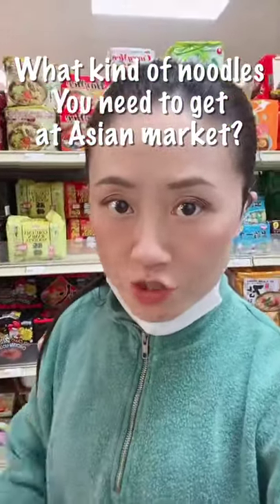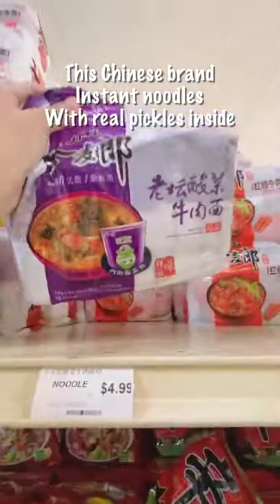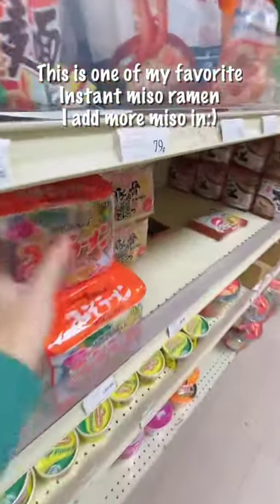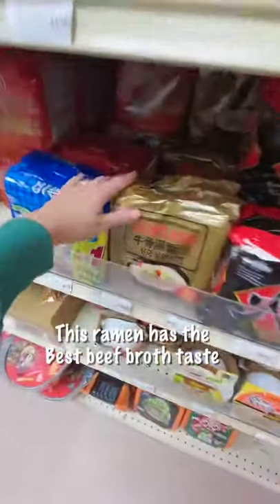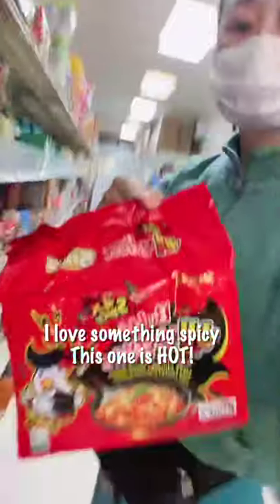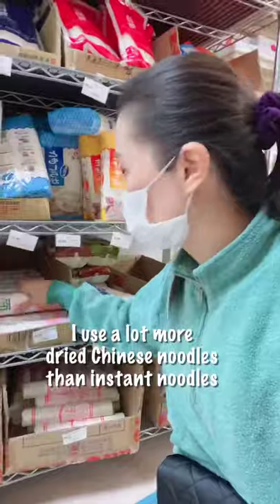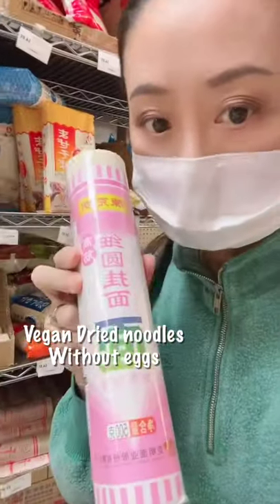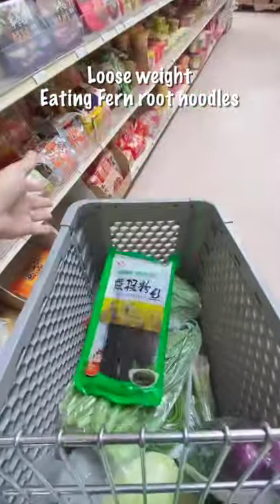Asian market noodle haul, you need to get those!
Asian market noodle guide! What should I show you next? :)